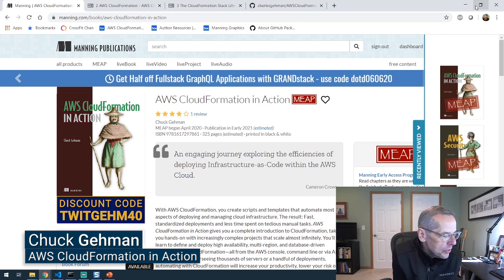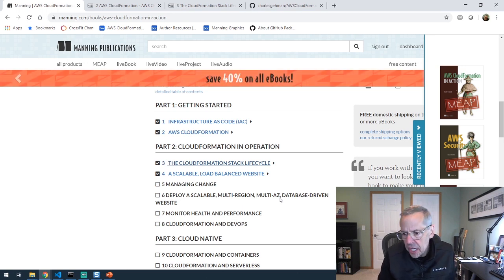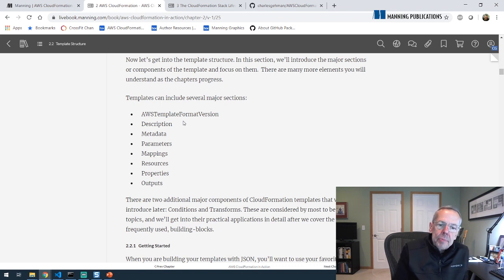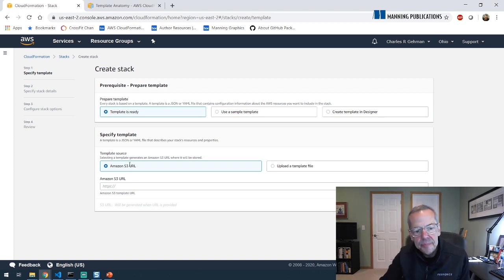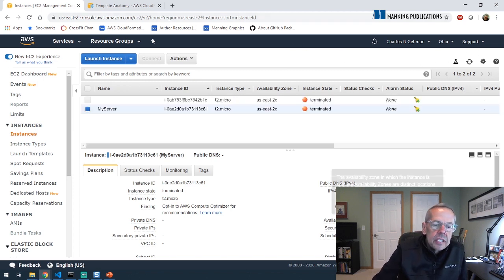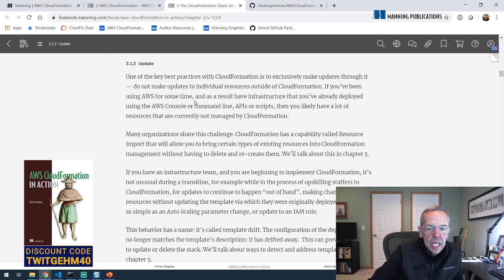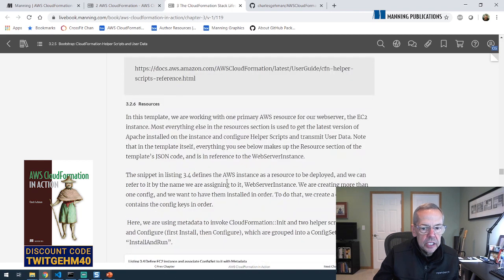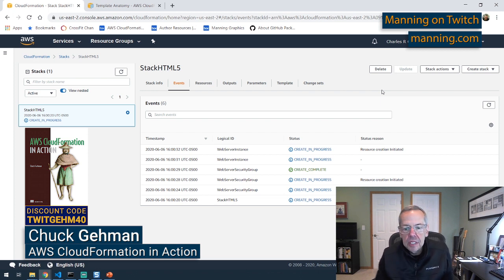Live AWS CloudFormation with Chuck Gehman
"AWS CloudFormation in Action" has been canceled but we're sure you'll find Chuck's video instructive. Chuck Gehman introduces you to the native Infrastructure-as-Code (IaC) solution for AWS and showcases the CloudFormation Stack Lifecycle.